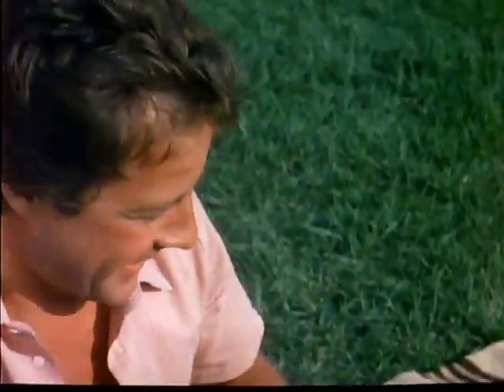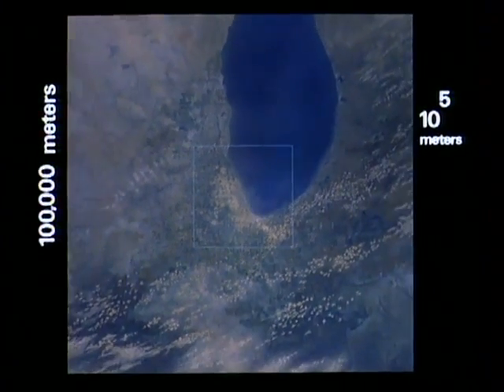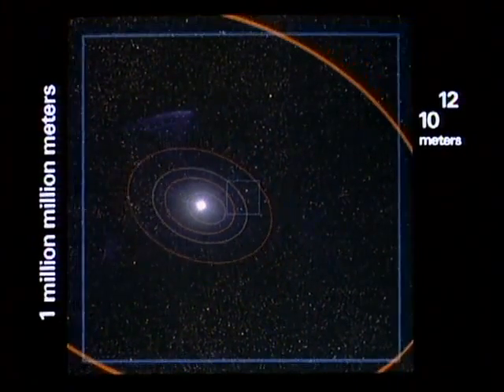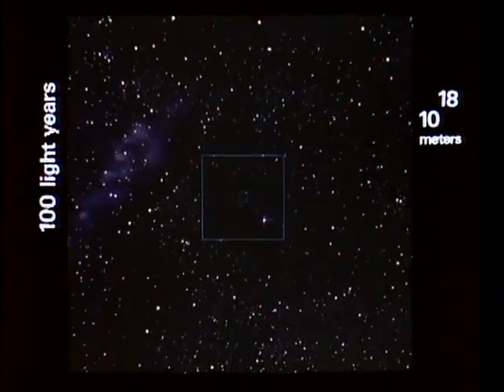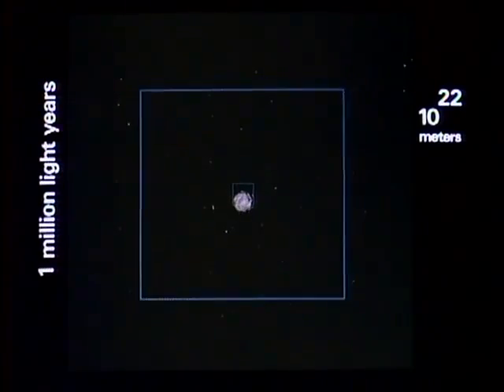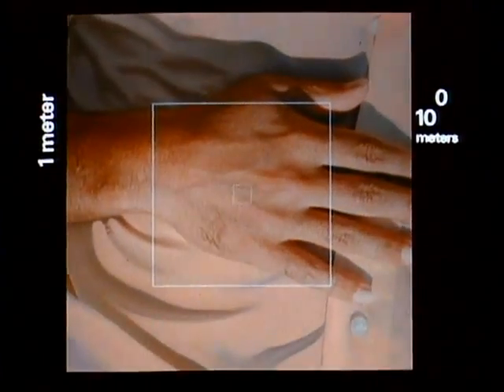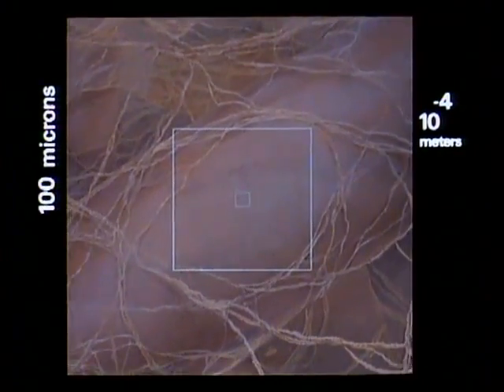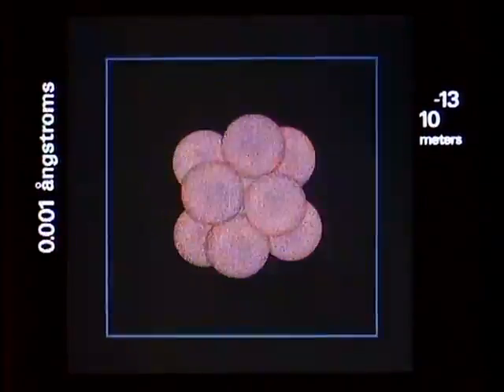Del proton al cumulo de galaxias de virgo video secuencia.flv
Sucesion de imagenes que van del centro del atomo hasta el cumulo de galaxias de Virgo. Es decir 0,0001 angstroms a 100 millones de años luz.